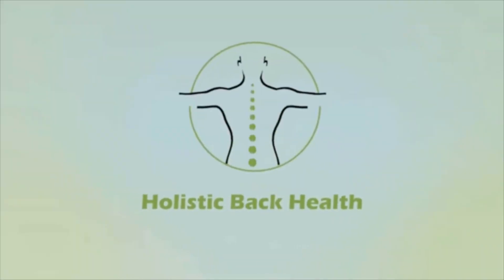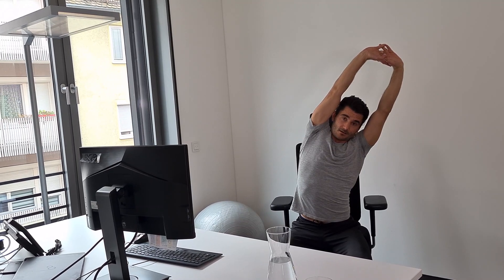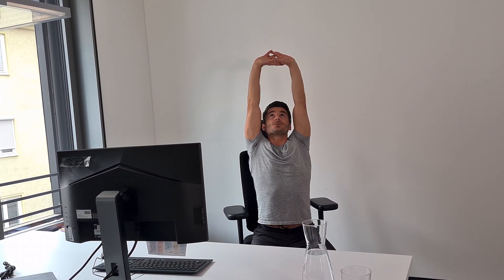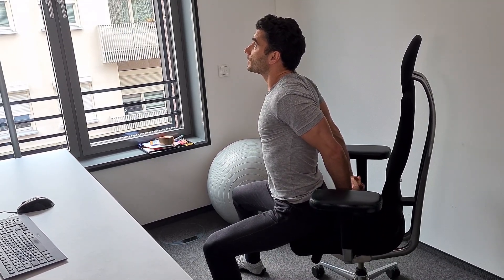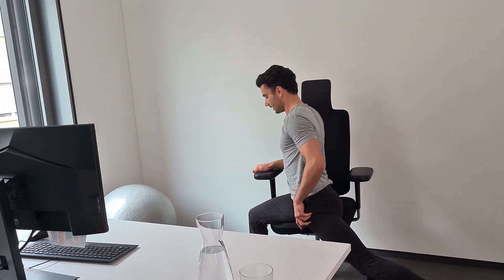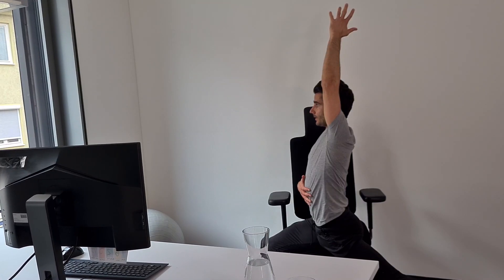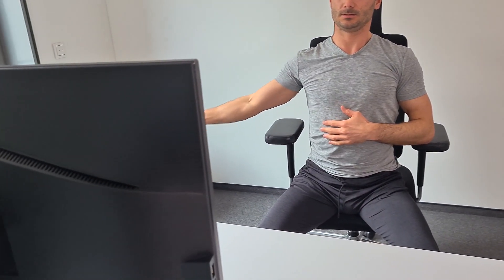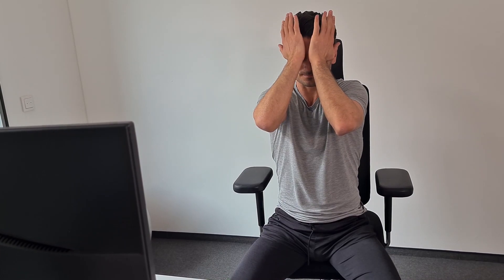HBHS Ep.24 I Office Stretches For Back Pain Relief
Welcome to my new video series. In this series i will teach all that i learned about back health in the past 8 years of being a personal trainer, back school teacher and founder of a certified back health online program. After finishing my MBA in Sports and Exercise Science i also took several continuing education classes on mind body health and personal development. So you will not only get a ton of great exercises that helped me and thousands of my clients with our back issues but also holistic strategies to empower your mind-body health.

I´m excited to share my knowledge with you and hope it´s gonna be helpful and inspiring for you!